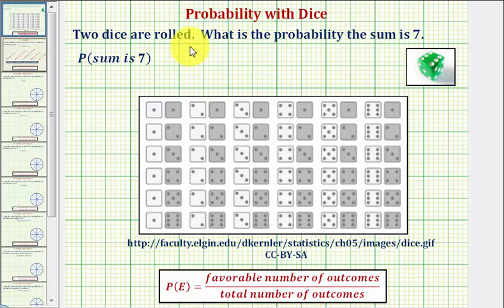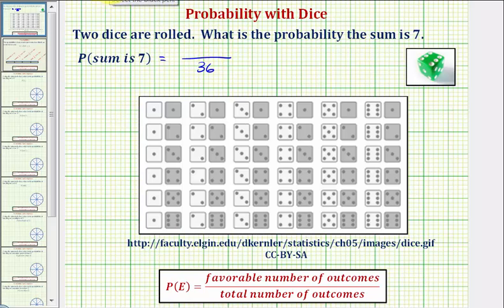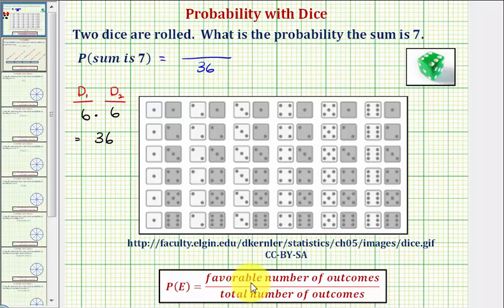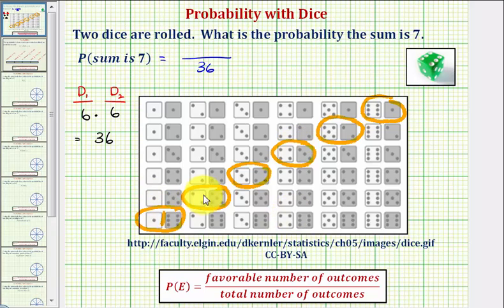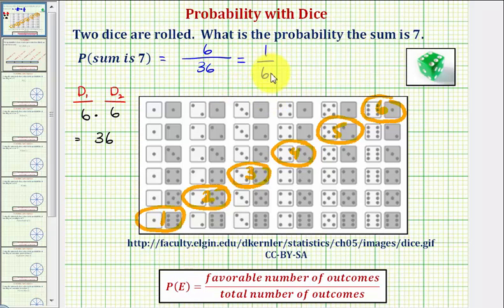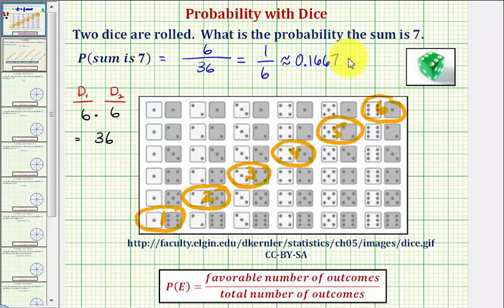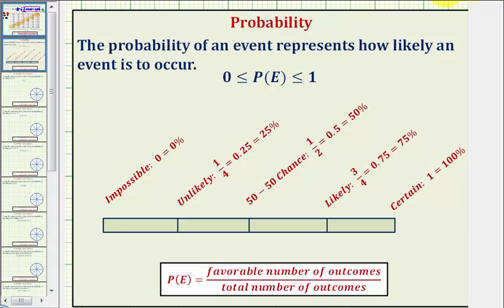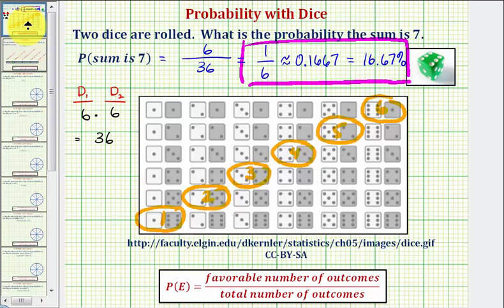Ex: Find the Probability of a Sum of 7 Using Two Dice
This video explains how to determine the probability of rolling two dice and having a sum of 7.